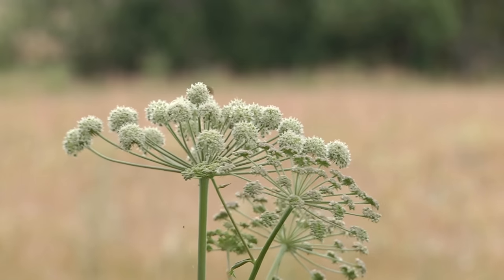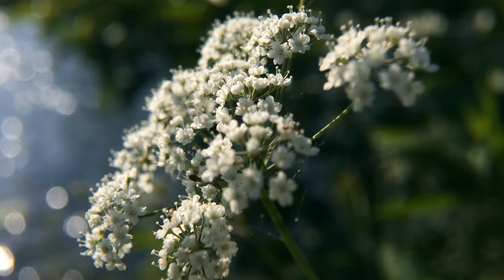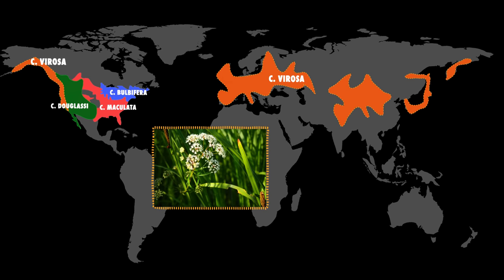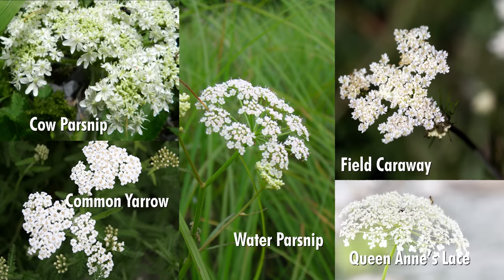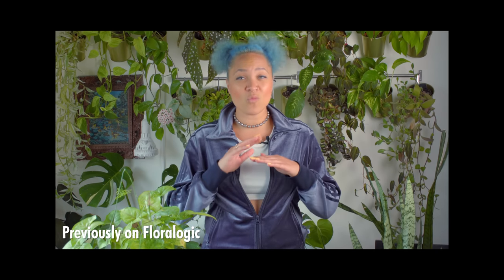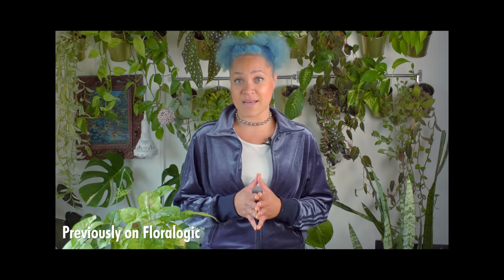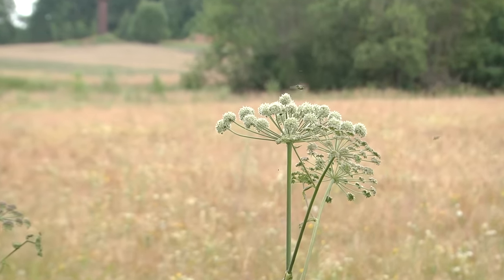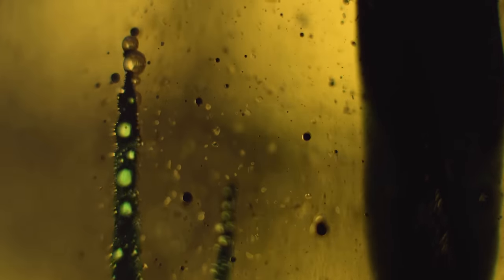The Deadliest Plant In North America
This is the silent assassin, water hemlock.

CREDITS
Host: Tasha The Amazon
Editors: Collin Sideris and Jim Pitts
Researcher, Producer, Camera Operator: Andres Salazar
Writer: Lauren Greenwood

Dazzle
Mystery Solved
Devils Brew
Sad Cowboys
House On The Hill
Fireflies
Original Sin

Stock media provided by Pond5, Envato, Alamy, and Getty Images.